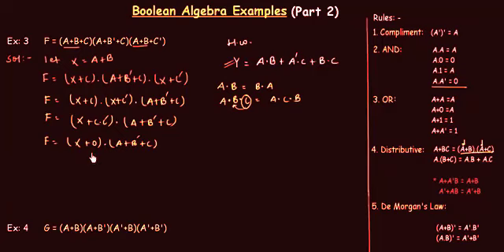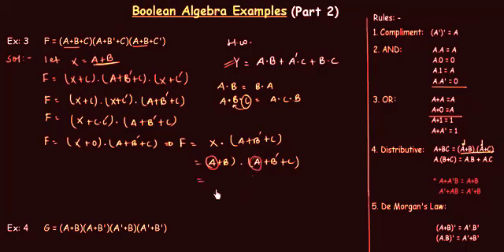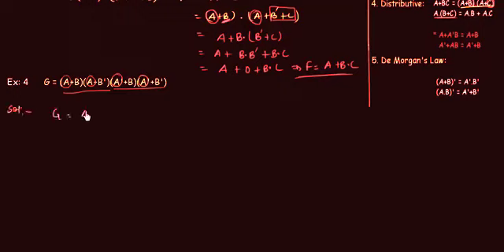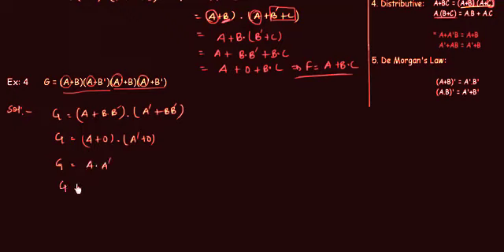DIGITAL ELECTRONICS BOOLEAN ALGEBRA PROBLEM2 L10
WATCH PERVIOUS LEACTURES LINK IN BLEOW